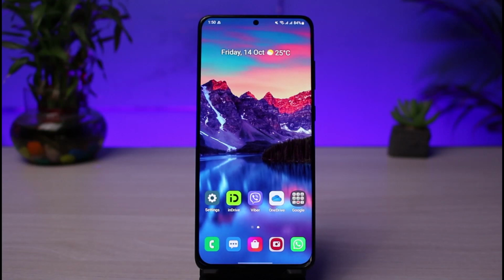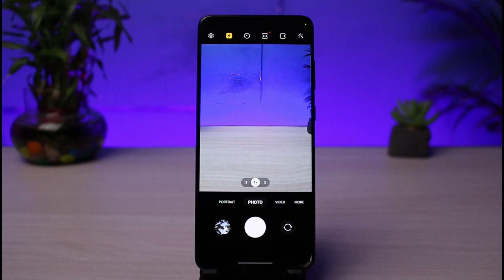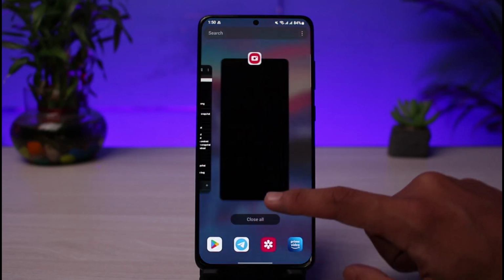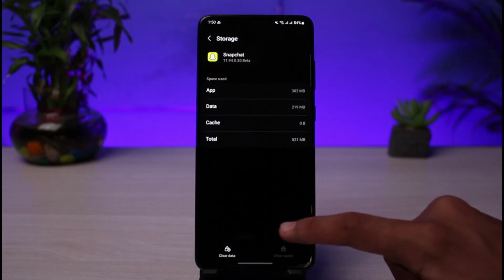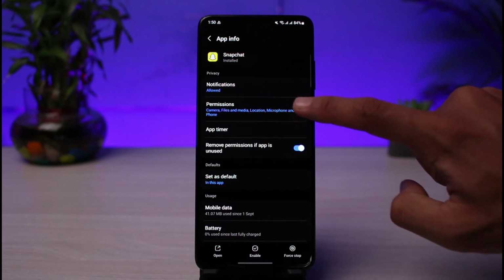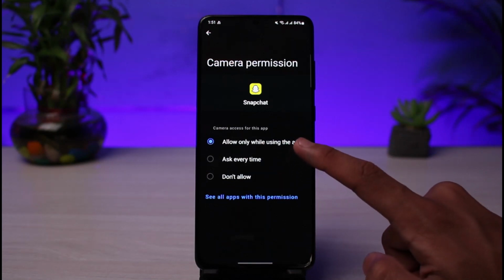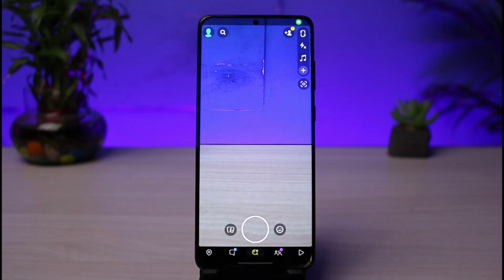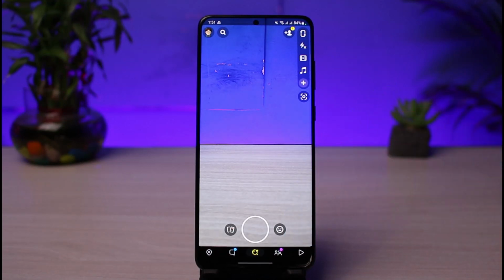How to Fix Snapchat Camera ! [EASY STEPS]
This video guides you in easy step by step process to fix the camera on Snapchat. So make sure to watch this video till the ned.

Follow these simple steps:
1) Launch the Settings app on your phpone
2) Go to Apps
3) Select Snapchat
4) Tap on Camera
5) Make sure to set it to Allow Permissions
6) Verify if your camera app is working properly
7) Hopefully, one of these would have solved your issue.

0:00 Introduction
0:18 Check Camera App
0:32 Fix Snapchat Camera (Allow Access)
1:34 Outro: Final Verdict